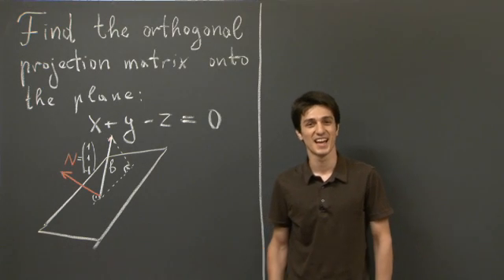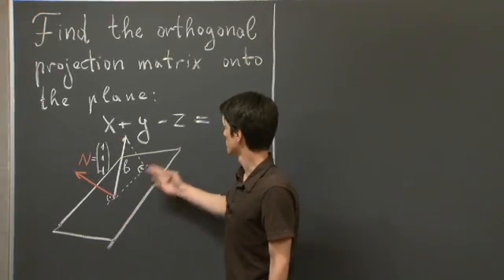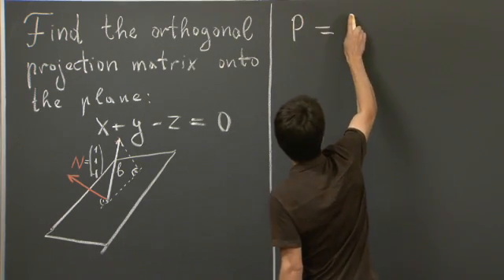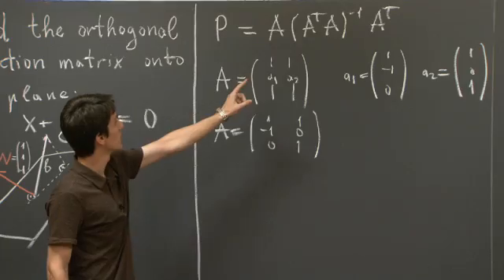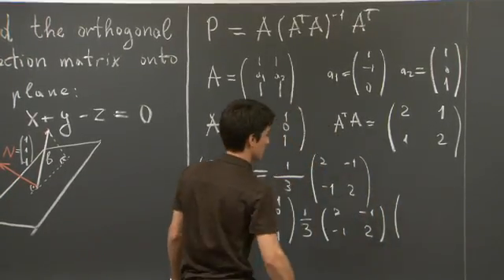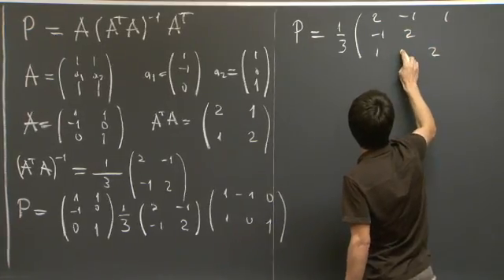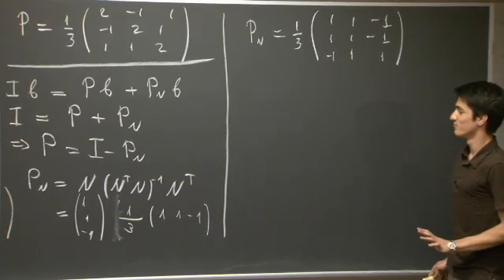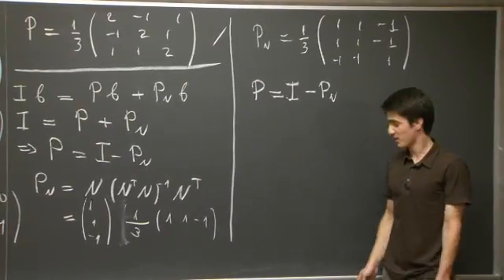Projection into Subspaces | MIT 18.06SC Linear Algebra, Fall 2011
Projection into Subspaces